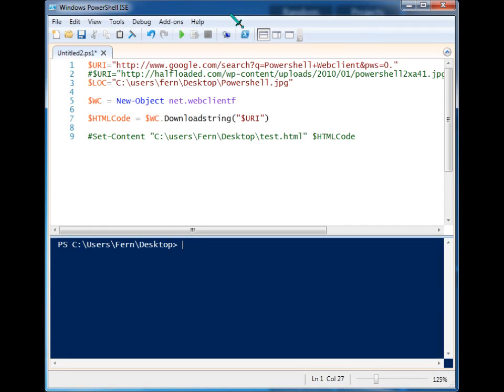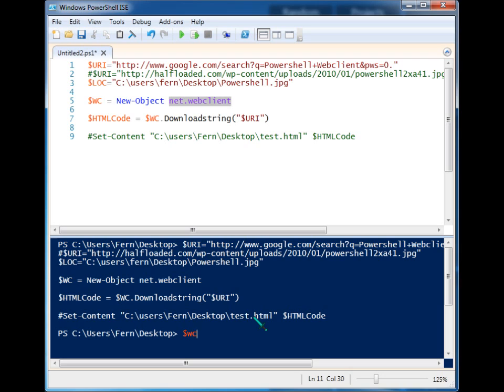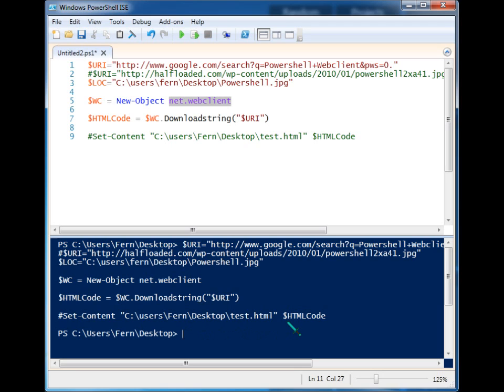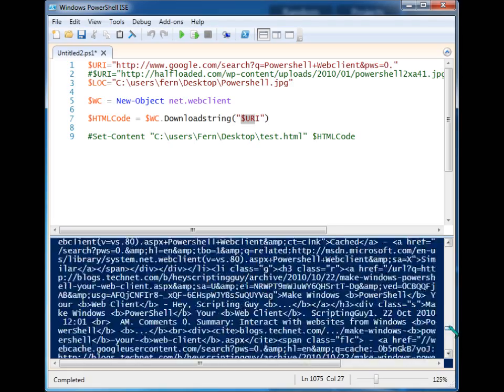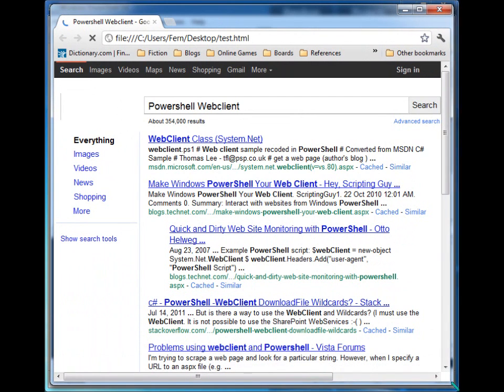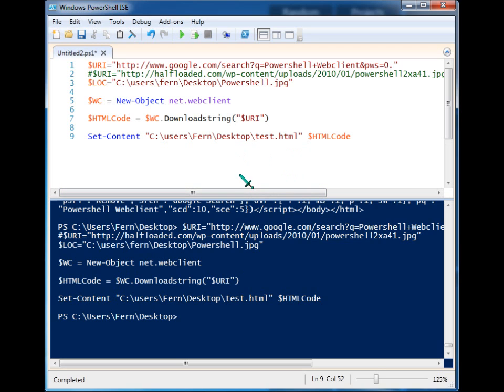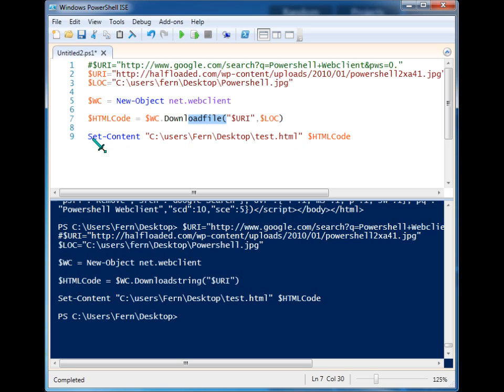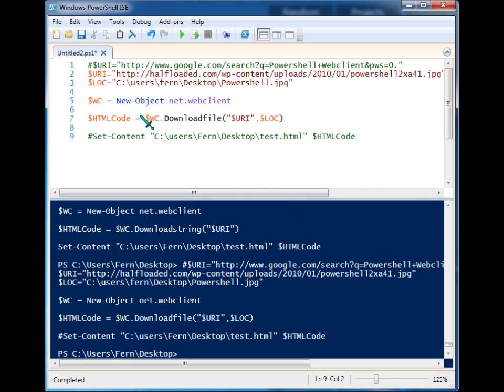Download Files/HTML from the web in Powershell!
Download files or data from a URI by creating a WebClient object!

Can be done easier in Powershell 3 with Invoke-Webrequest. I do not have a video on this cmdlet yet, but it exists!